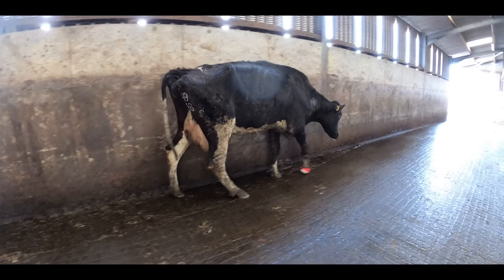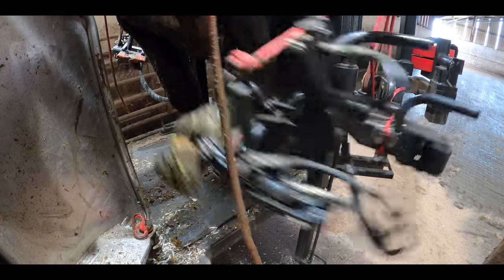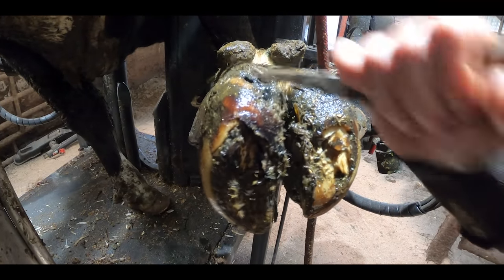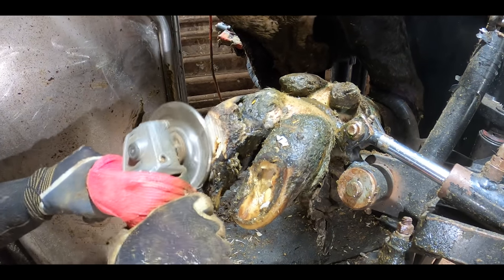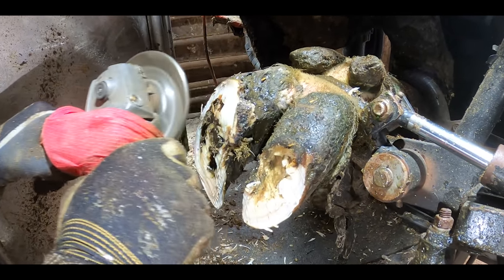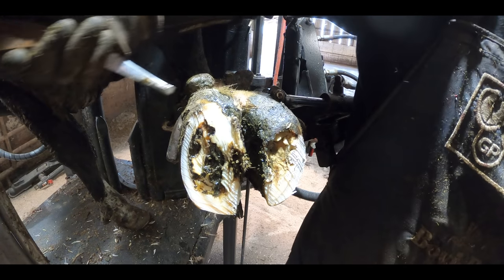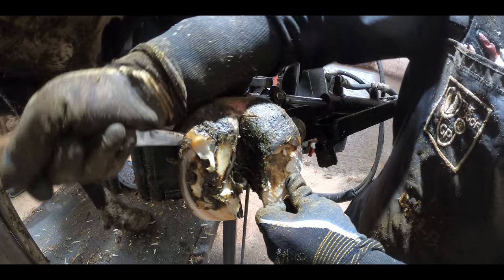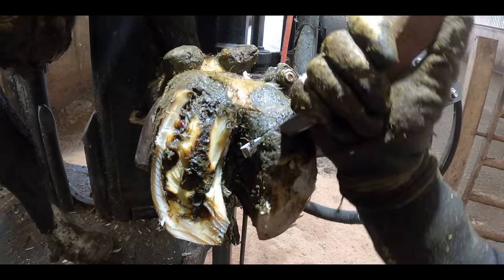ROTTEN COWS HOOF CLEANING *HUGE HIDDEN SECRET REVEALED*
. EASYFIX